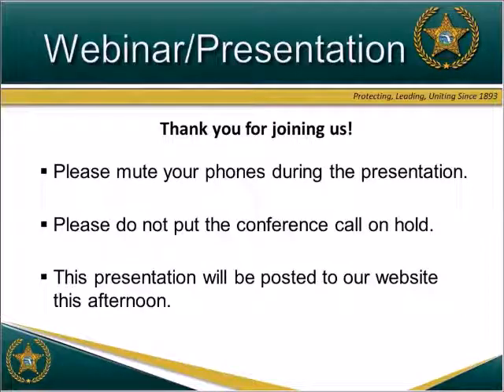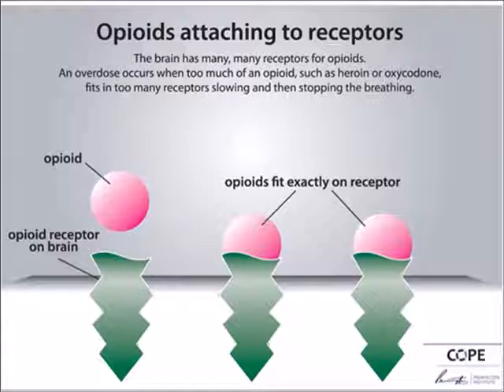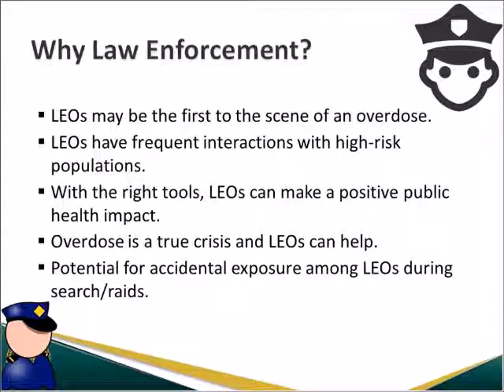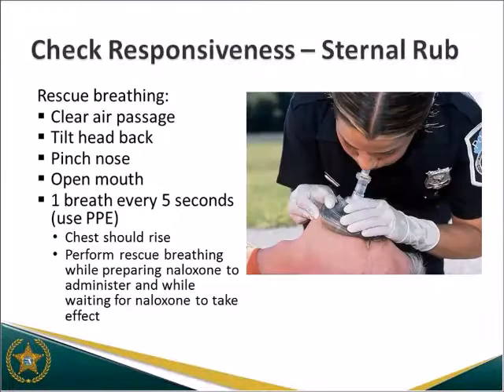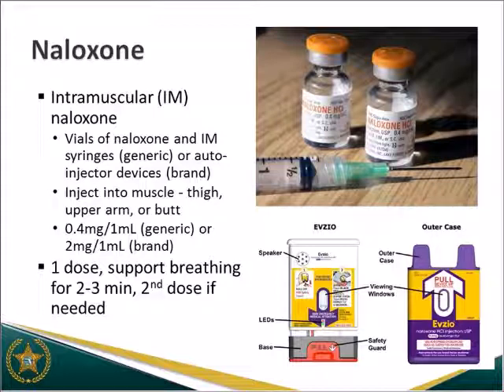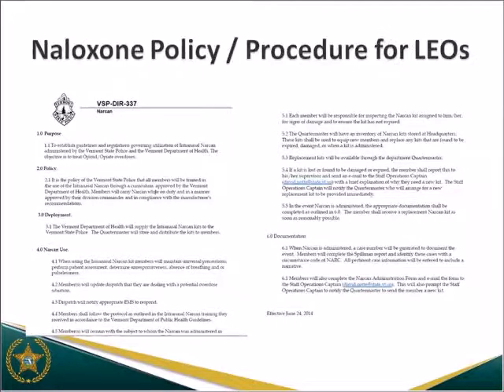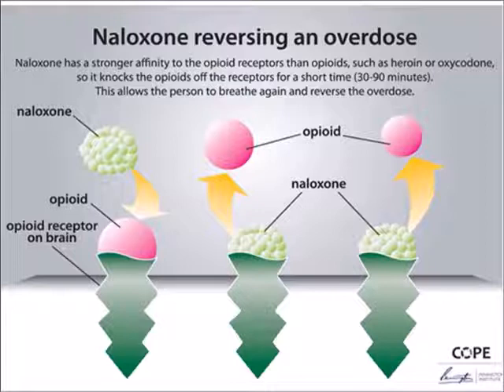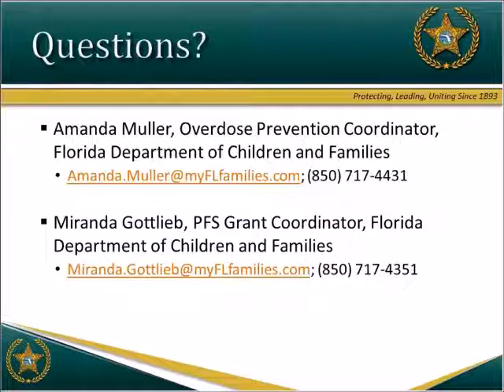Law Enforcement Use of Naloxone - DCF Amanda Muller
This webinar will provide comprehensive information regarding the use of Naloxone for opioid overdoses. Law Enforcement officers around the state are beginning to carry it to ensure that they are prepared to reverse an overdose if they arrive before EMS.